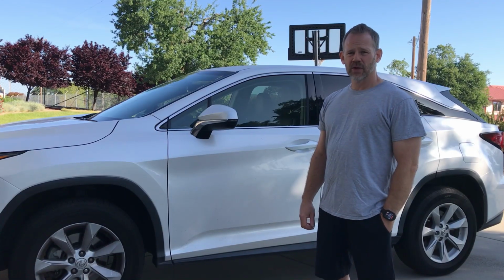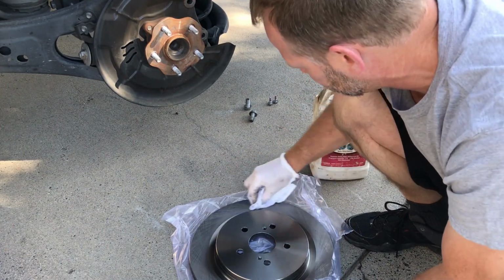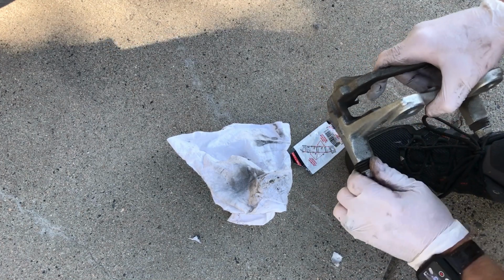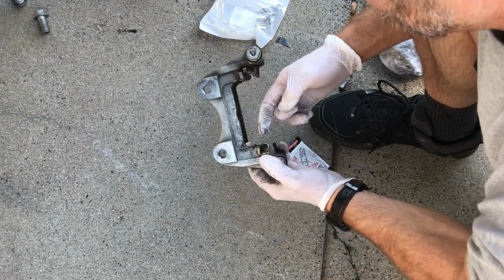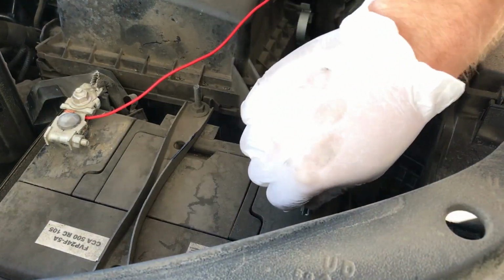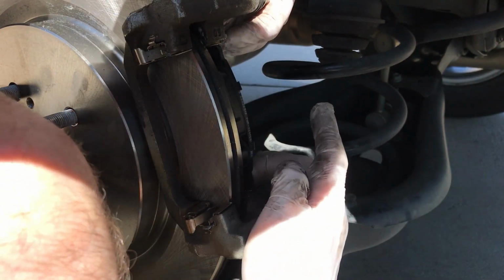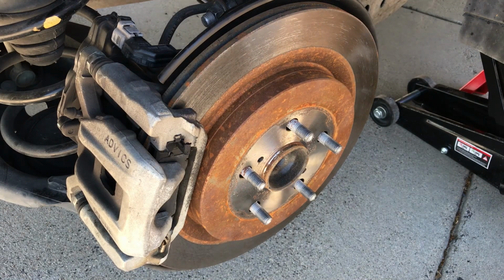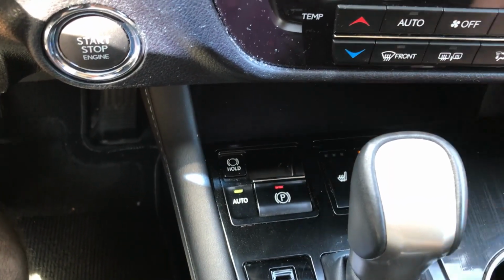2017 Lexus Rx350 Rear Rotor Replacement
Rotor and brake pad replacement on a 2017, Lexus RX350.  This is a simple, step-by-step guide to replacing rotors and brake pads.